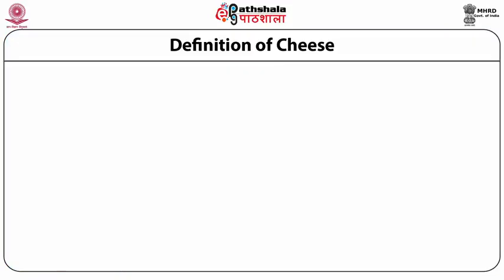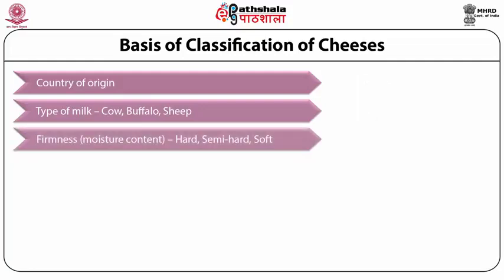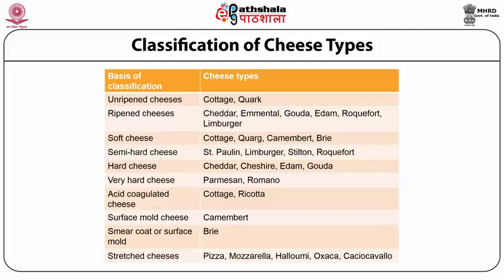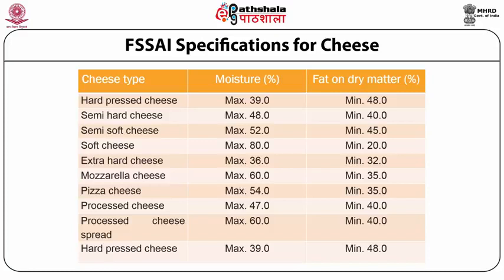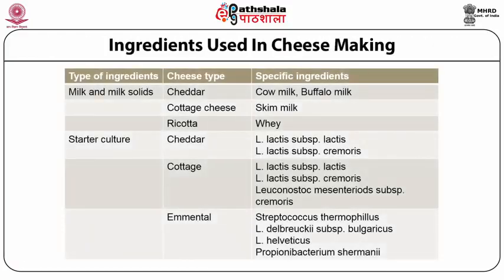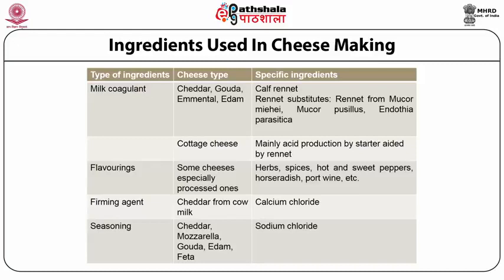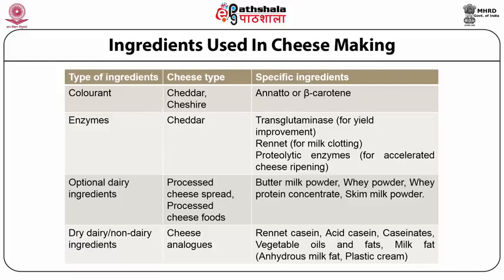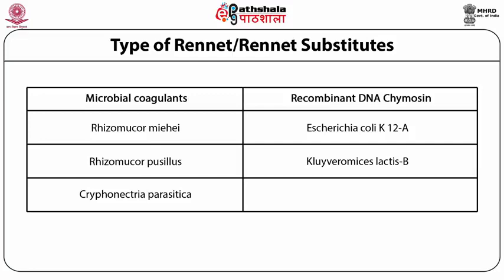Technology of Cheese Manufacture –I Milk quality, Ingredients andClassification of cheese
Paper: Technology of milk and milk products